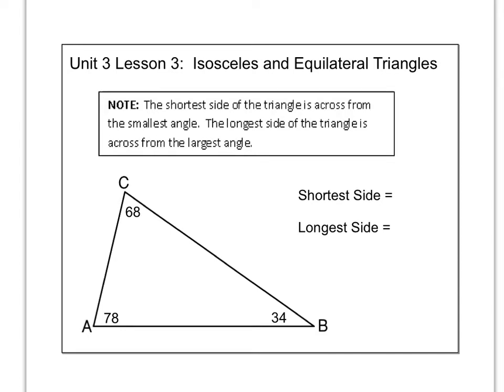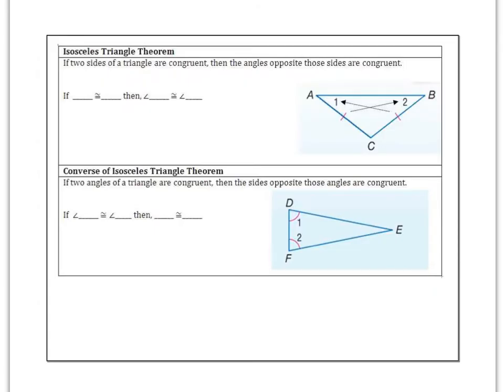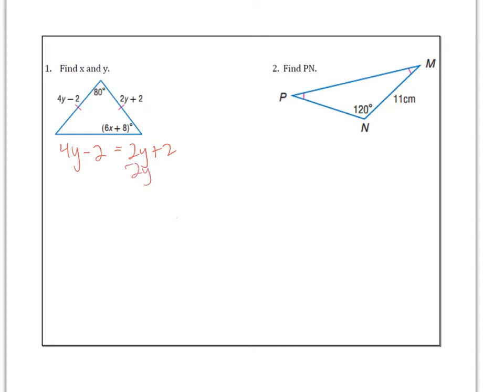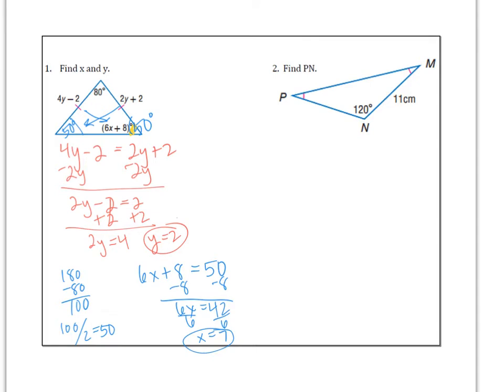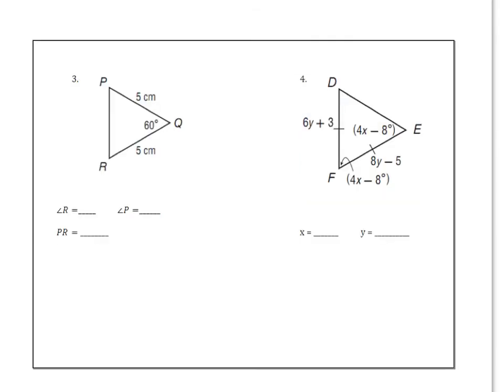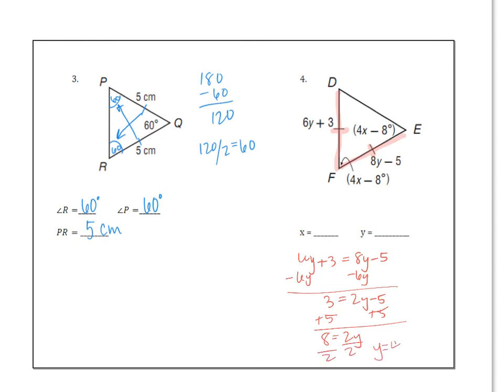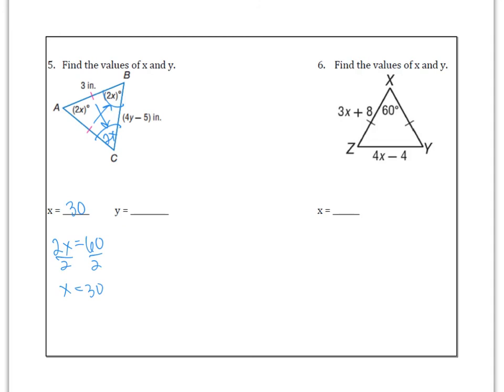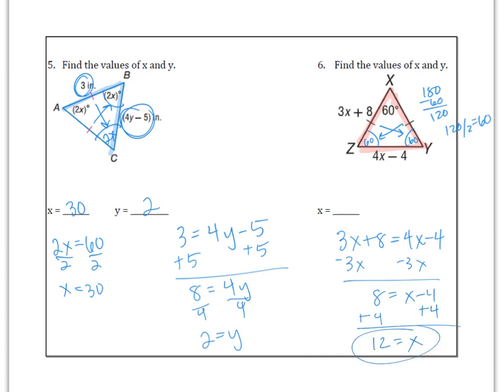Unit 3 Video 3 - Geometry